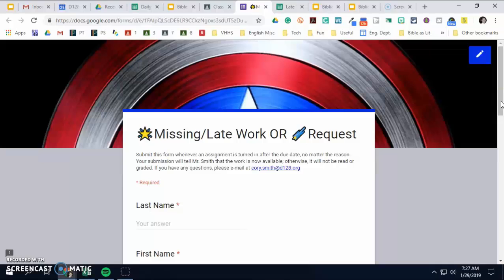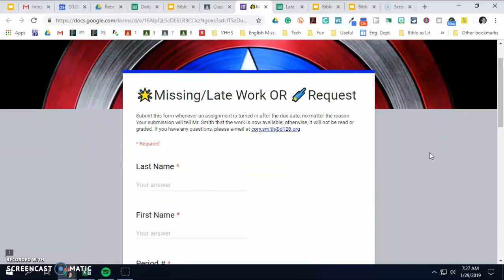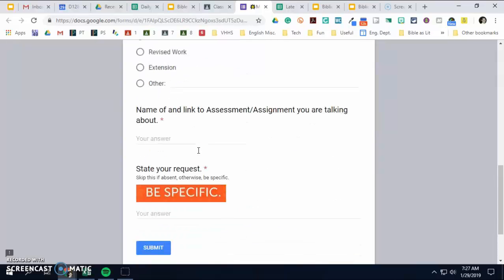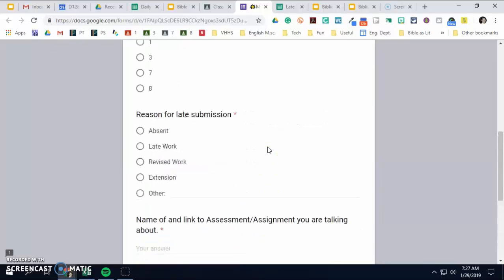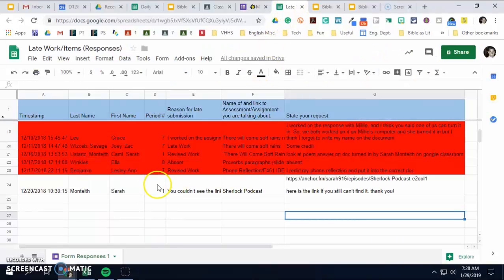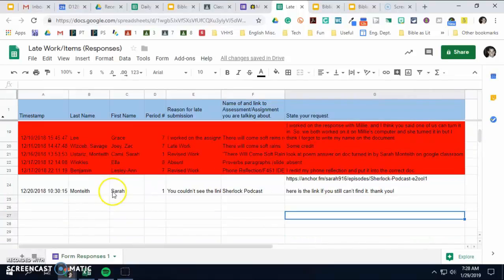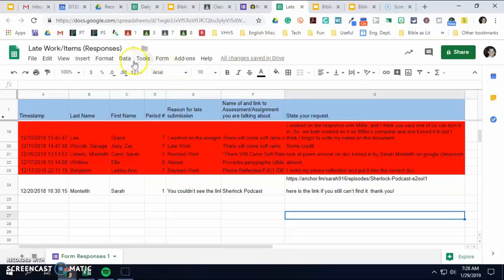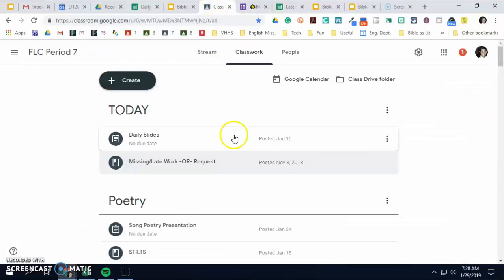TwosDay - Cory - Late and Missing Work in Google Classroom